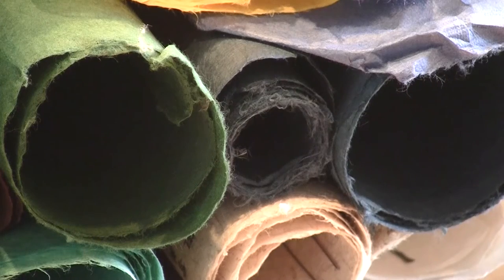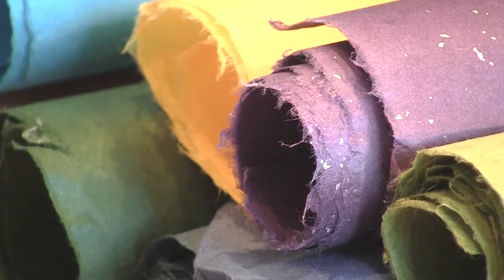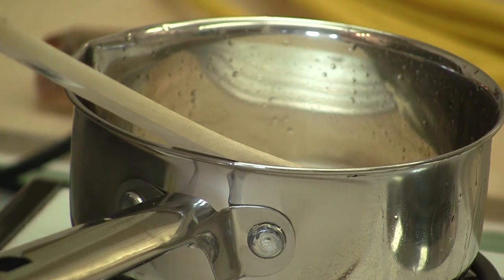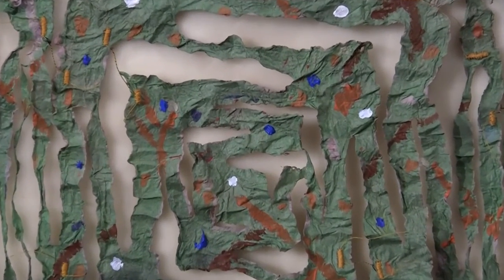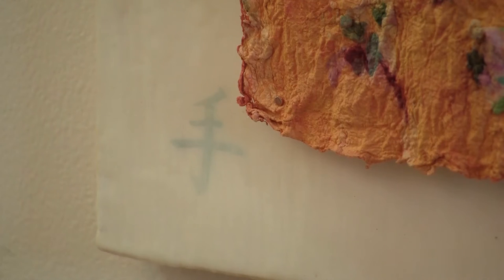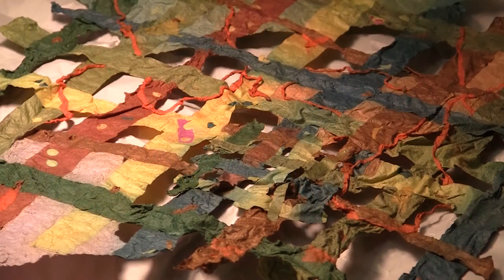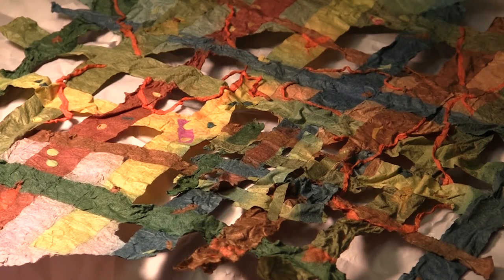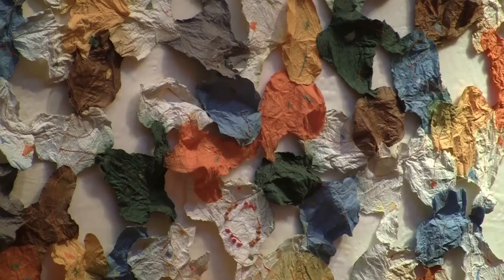Nexus of Wax and Joomchi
PJ Bergin discusses the relationship between Joomchi and beeswax in her artwork.